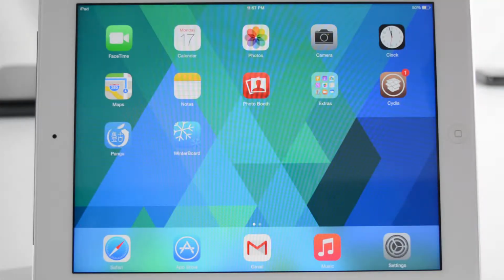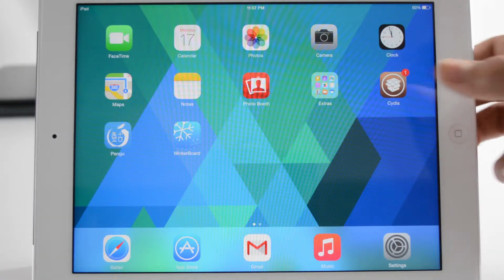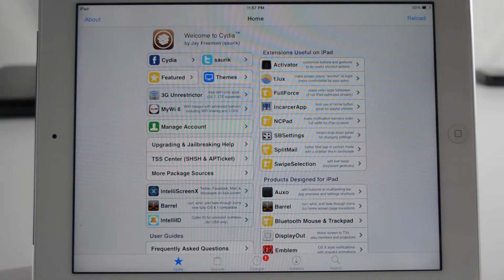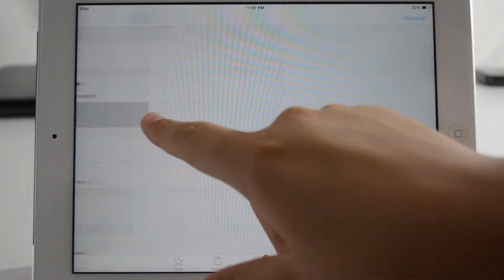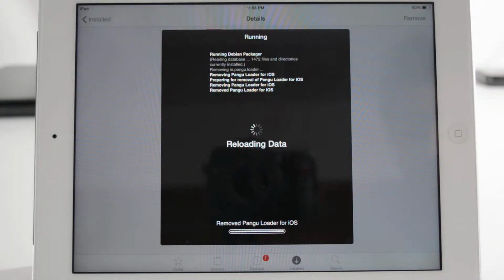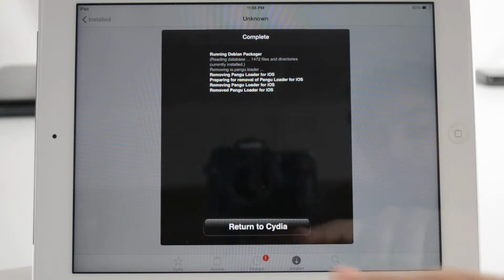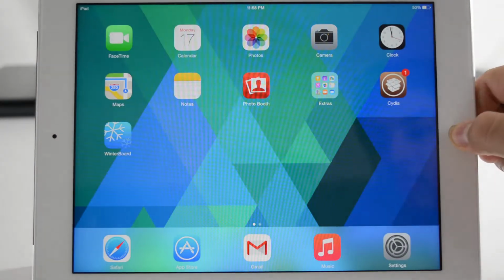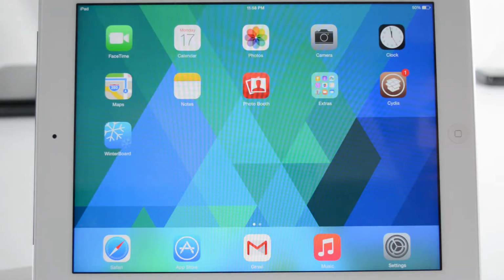How To Get Rid of the 'Pangu' App on iOS 8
This video shows you how to remove the Pangu app from your device which appears after you've installed the iOS 8 jailbreak.